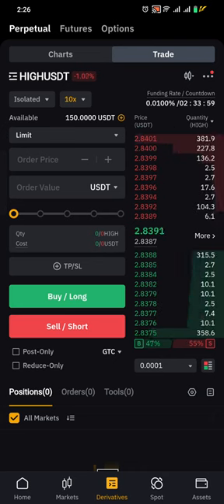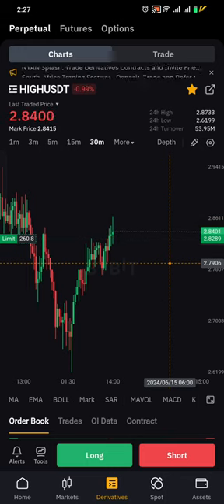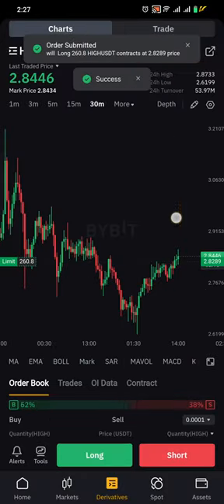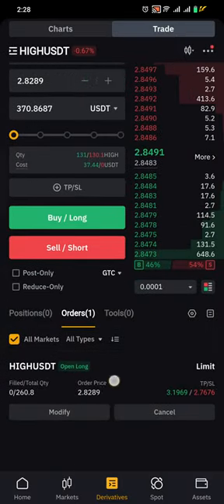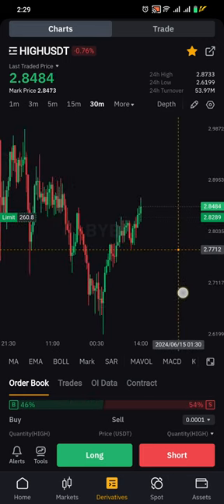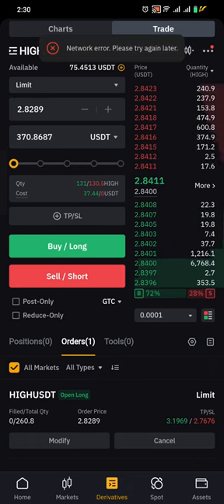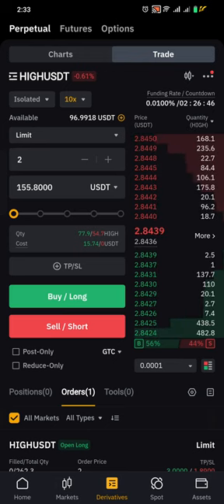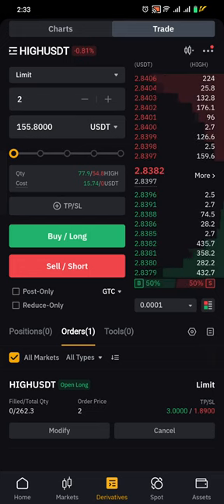How To Place Trade On Cross Trading | Bybit | Bonus Lesson